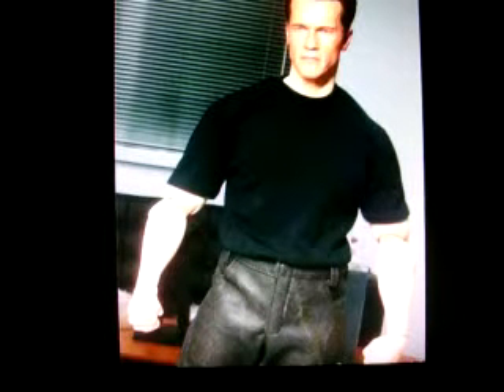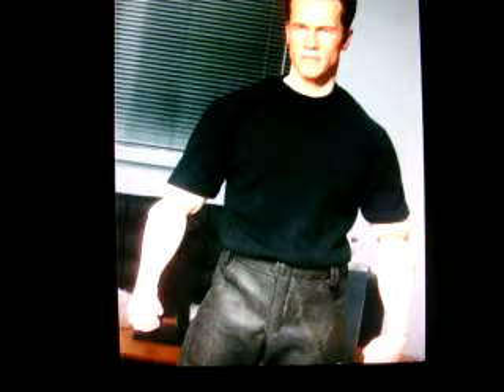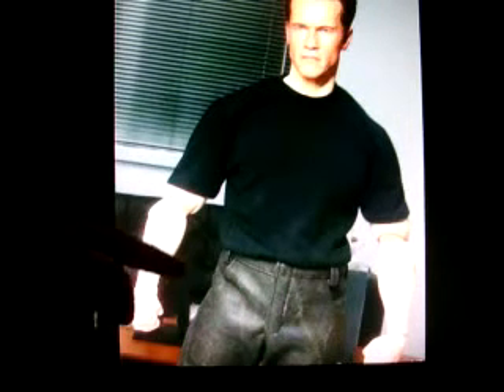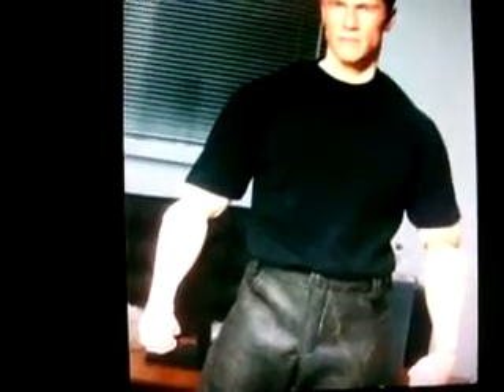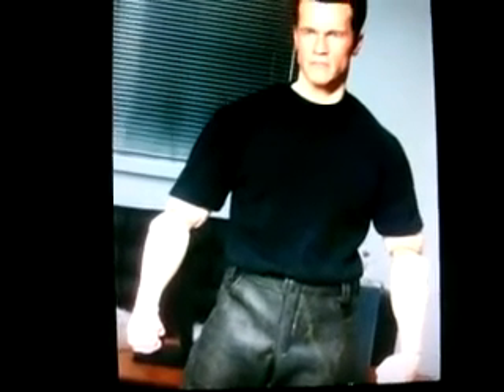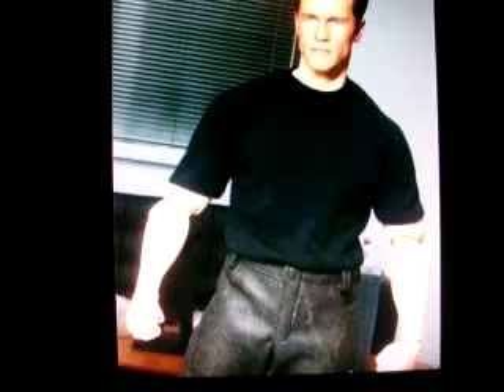Terminator 2 Enterbay Sneak Peak Figure My God Damn Thoughts LOL2011.flv